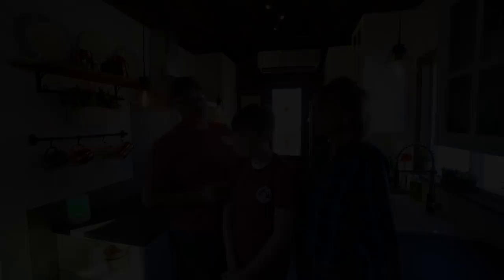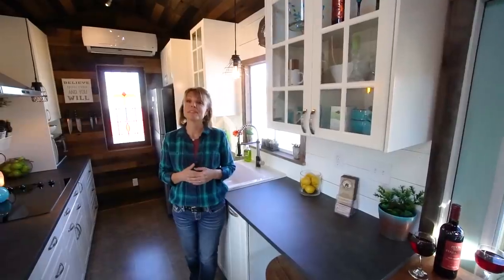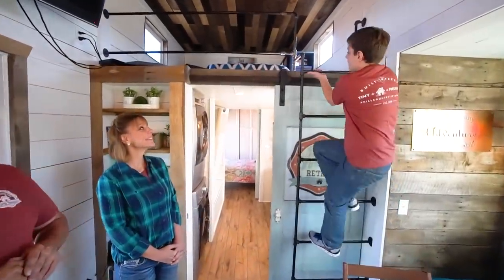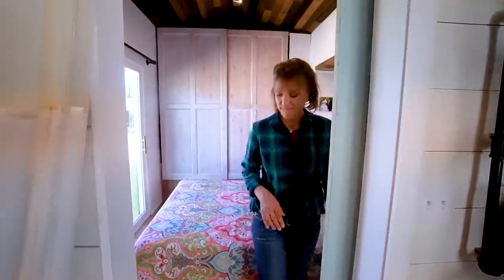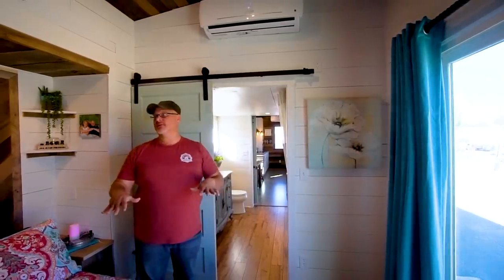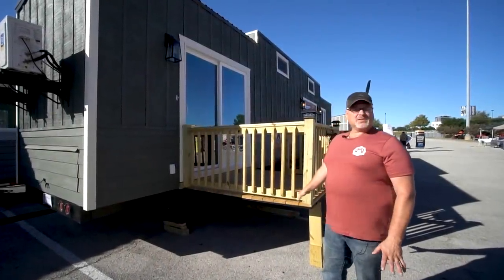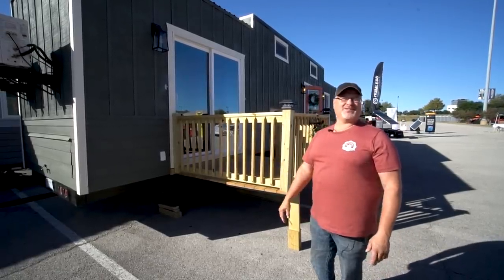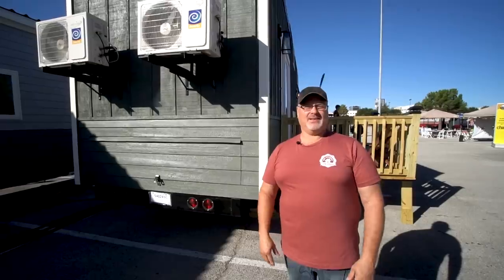Family Builds Amazing DIY 5th Wheel Tiny House With Expanding Slides!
Building a tiny house with slides is the ultimate DIY project. The folks over at Hill Country Tiny House did just that. This is one of the best all around homes on wheels that I have ever seen!